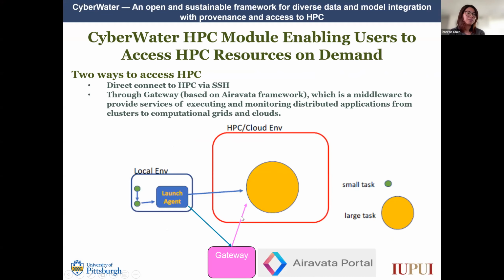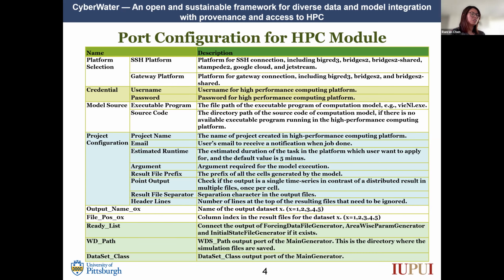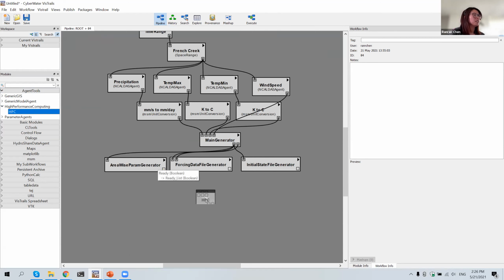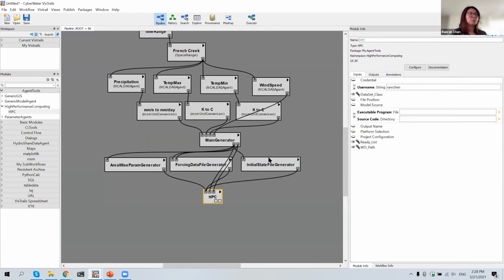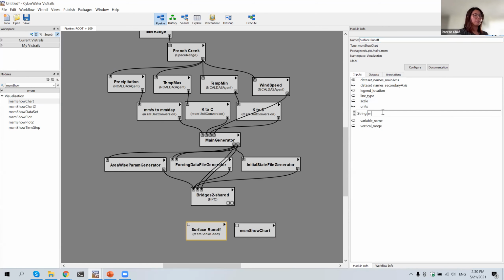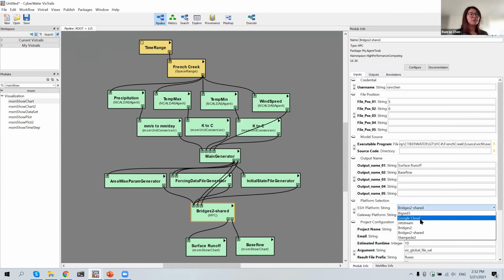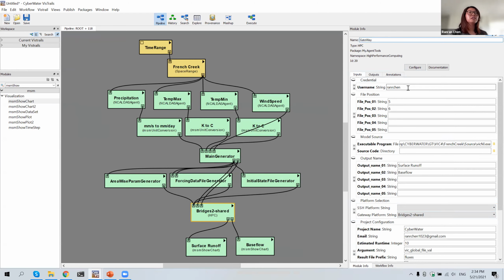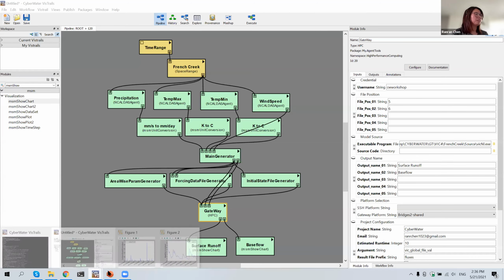CyberWater: Leveraging High Performance Computing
Ranran Chen presents a demonstration of using the CyberWater platform for running model simulations on high performance computers.